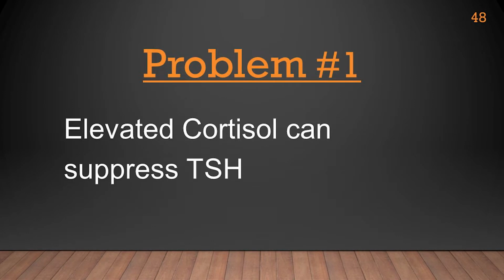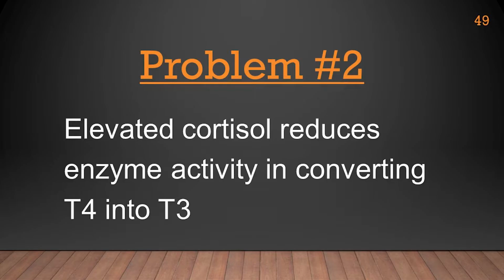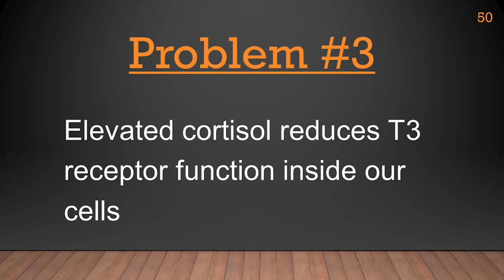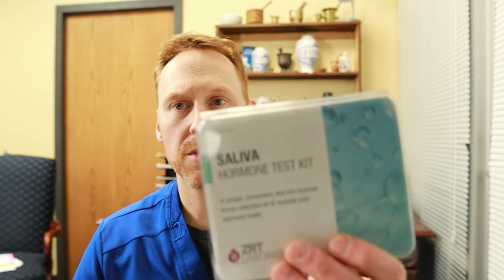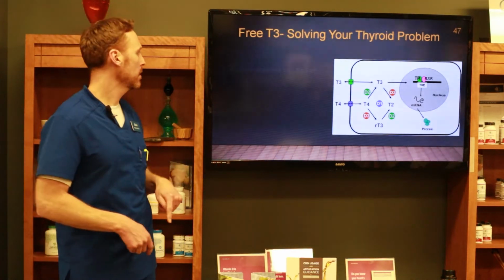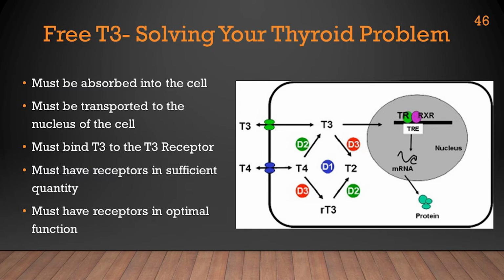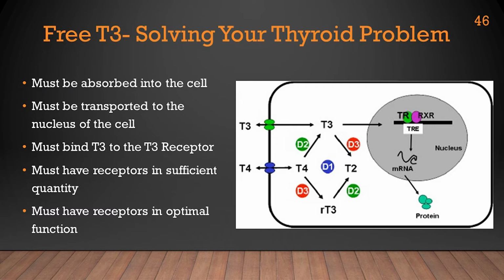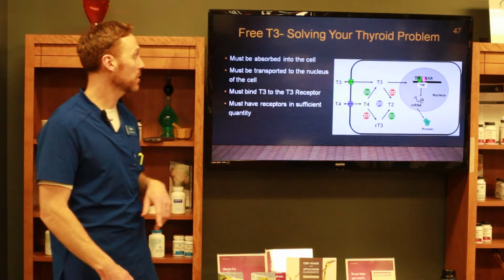Cortisol's Negative Effects on Thyroid Function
Call the pharmacy today to schedule a personal consultation with Dr. Dan Zatarski.
Pharmacy Hours: Mon-Friday 9:30am to 6:00pm CST

Sign up for our email newsletter to receive exclusive offers, notifications of upcoming seminars and special events (click on “Newsletter Sign Up” on left-side of webpage)

The information presented in the following video are based upon the experience and training of the presenter and scientific information currently available. The suggestions in this presentation are not meant to be a substitute for medical evaluation and treatment. The presenter does not recommend changing or adding medications or supplements without consulting your personal physician. The presenter specifically disclaims any liability arising directly or indirectly from the use of this presentation.